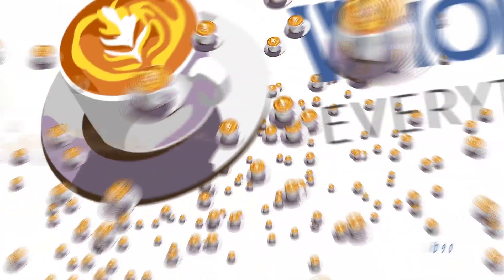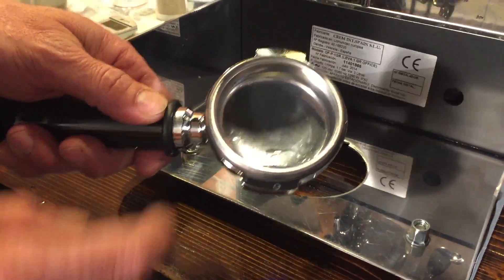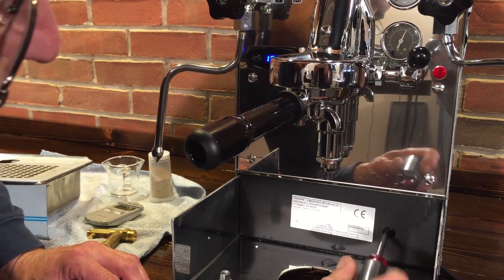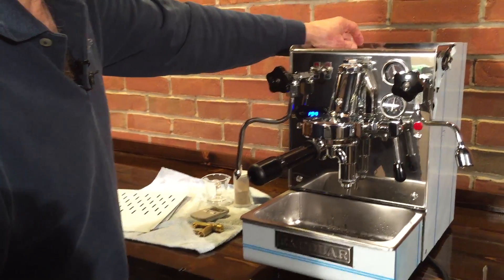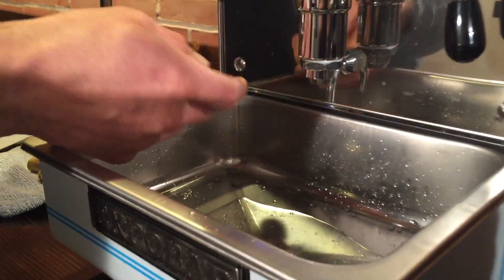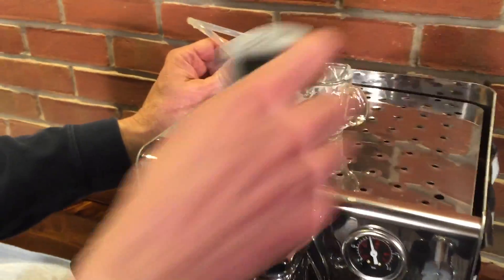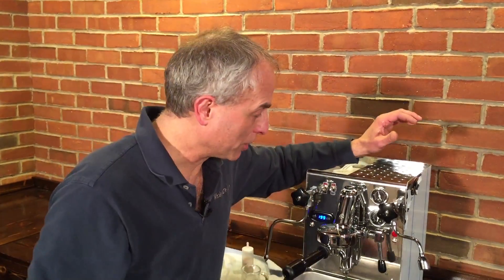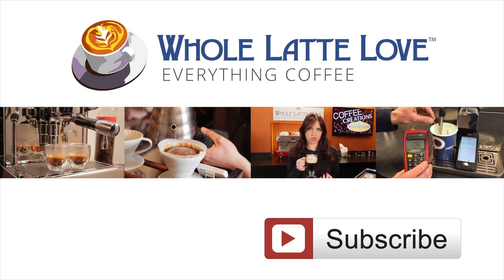How To Check and Adjust Pump Pressure on Expobar Espresso Machine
Learn how to check and adjust the pump pressure on an Expobar espresso machine equipped with a vibration pump. We also asses the pump by performing a flow rate test and discuss basic functions of the OPV and de-airetor.